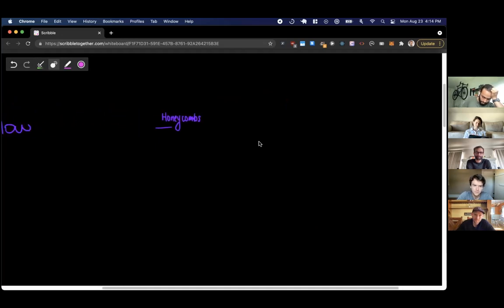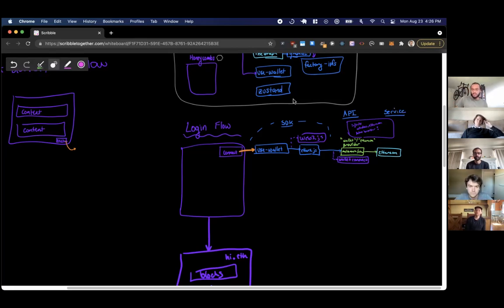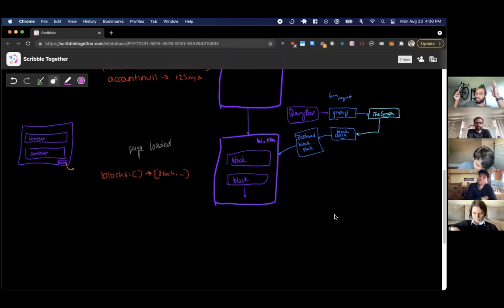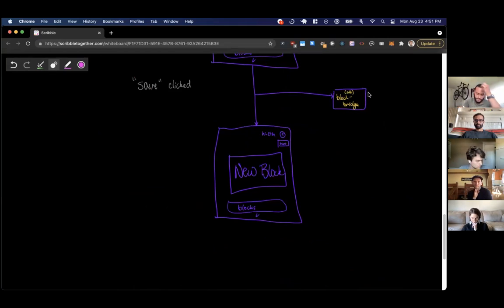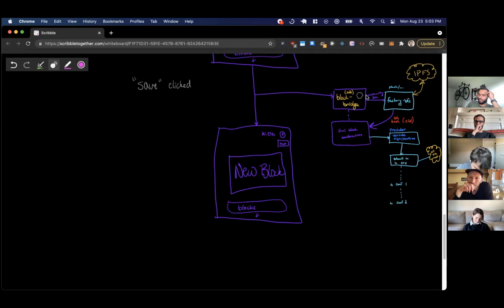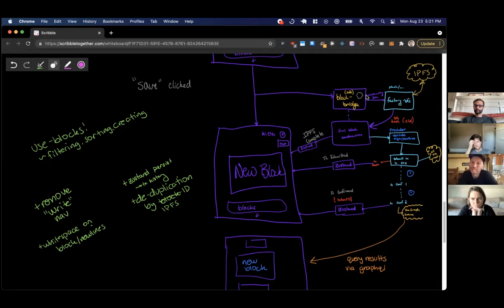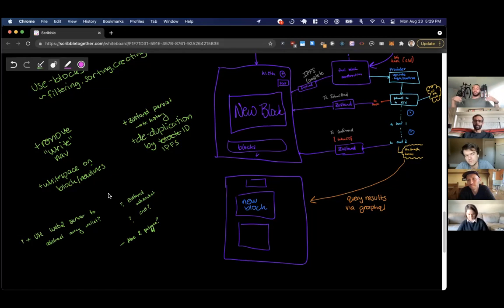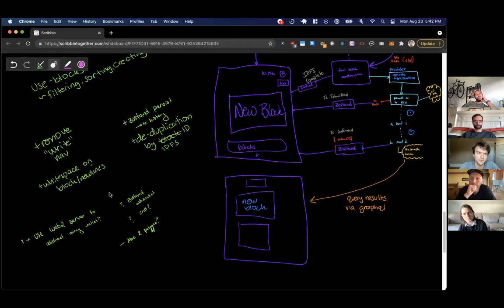Data and User Flow Mapping Session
CJ, Jon, Shahruz, Dave, and Kristen - 8/23/21

CJ and Jon lead us in a flow mapping session: back- to front-end technology and user experience. We experimented using a software tool called Scribble Together and it worked really well for a shared canvas that updates in real-time. Kicked around the idea of having multiple feeds for Buzzard squawks: video cam, shared notes canvas, code editor, etc.

We also got into some bigger picture discussion towards the end, including bypassing the blockchain in the pre-publish layer of relational OS, and attributes of native blockchain based publishing.